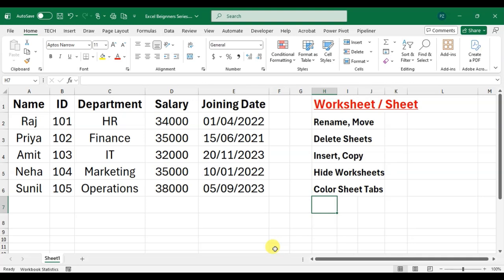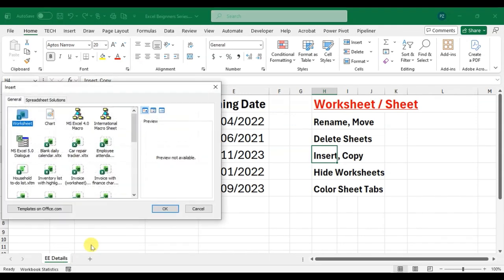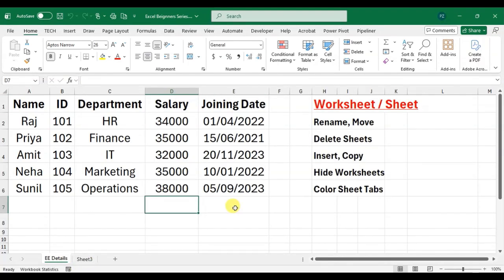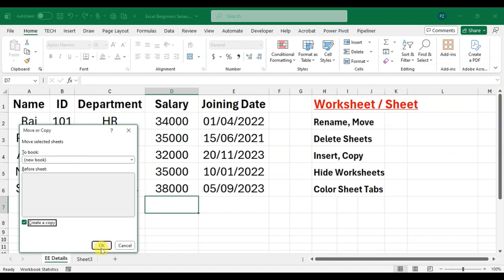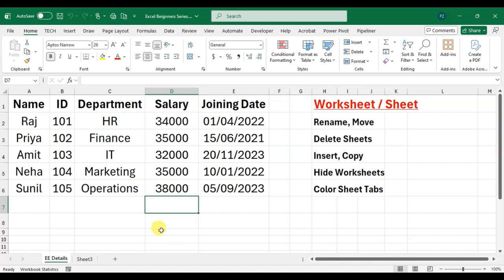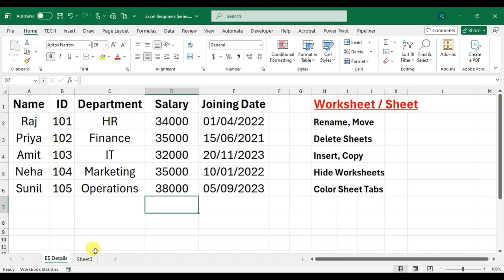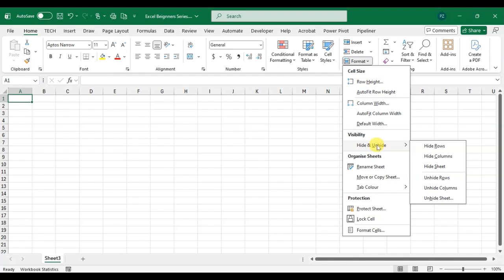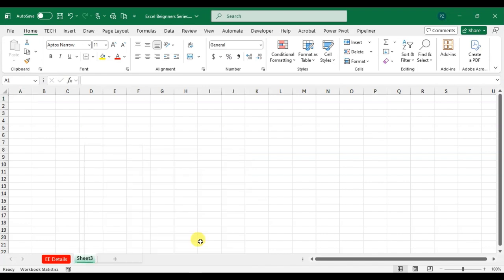Excel Beginners | Worksheet Excel Tutorials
In this video, we will learn worksheet tutorial. So let's start. Now let's learn how to manage the worksheet efficiently. To rename a sheet, simply double click on the its tab. So I simply double click on the sheet number one and here I add the sheet name. So employee details. Okay. And just press the enter. And that's it. Okay, this is a way you can quickly rename your sheet. To insert sheet, simply right click on the sheet name and click on the insert option. And here you can see the one dialog box is open insert.